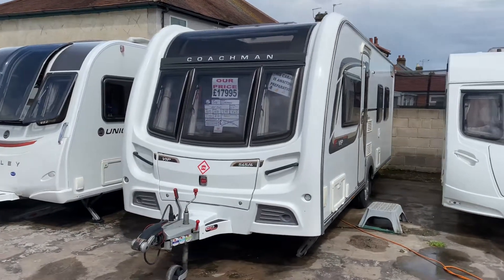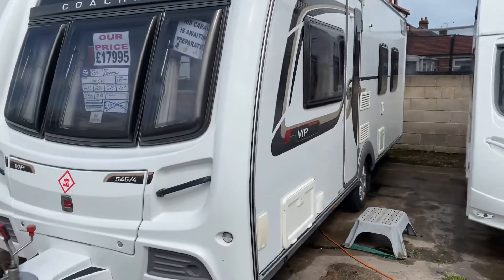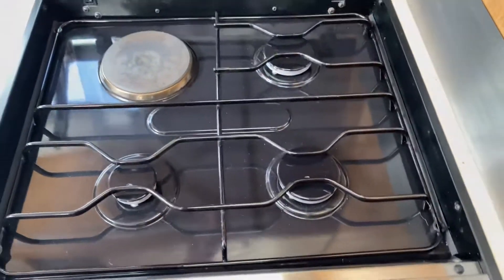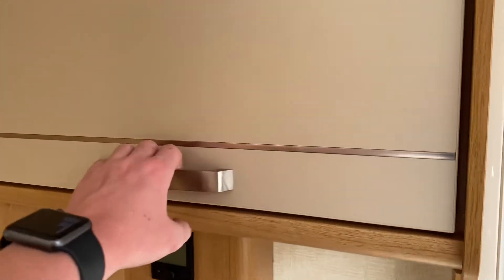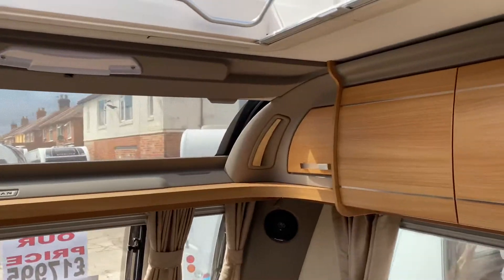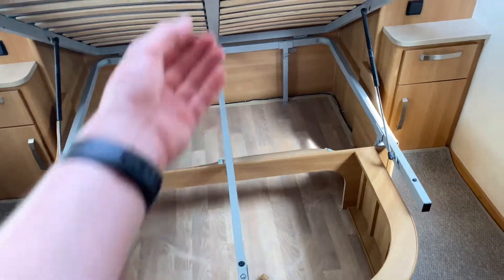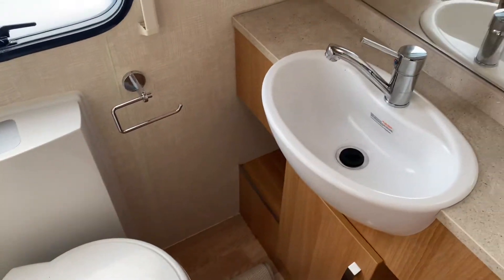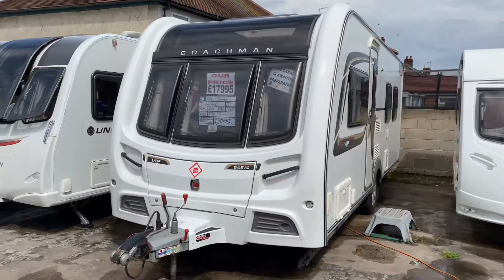2014 Coachman VIP 545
Welcome to Burton Caravan Centre Ltd
This is an ideal staycation UK holiday vehicle for these Covid times. Towable by most family tow cars. Don't know how much your car can tow? Ask us, we'll do the research for you. This caravan is  home from home!

2014 Coachman VIP 545
4 Berth Rear Island Bed
7.45 m Overall Length

Price - £17,995.00 Incl Service, Valet, Warranty and Demonstration